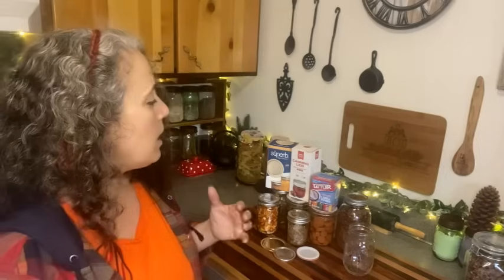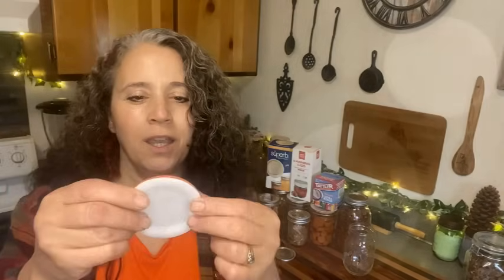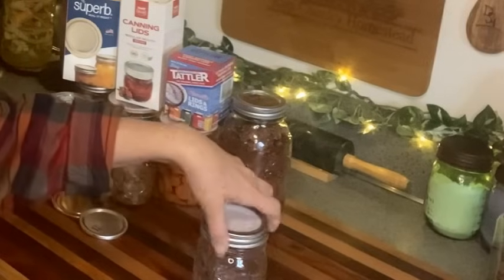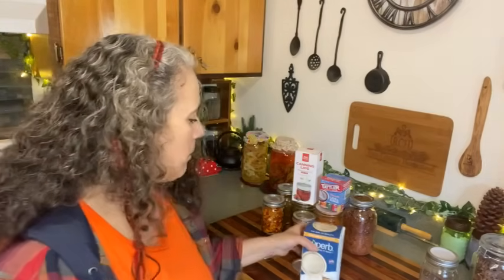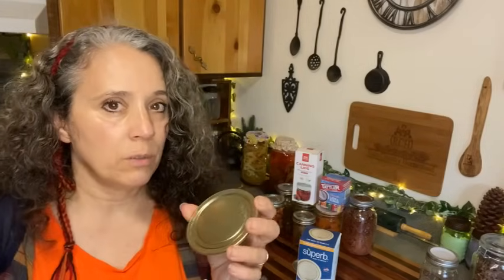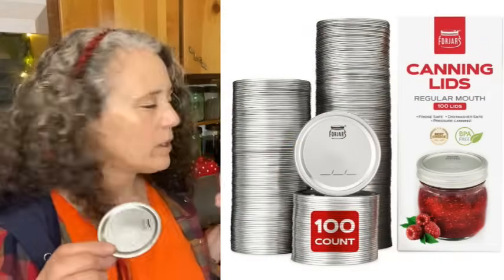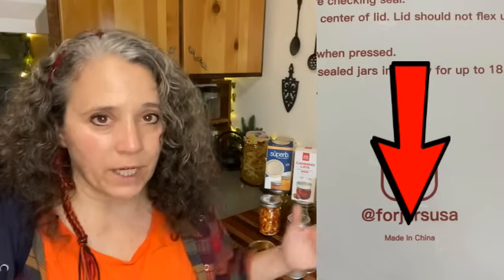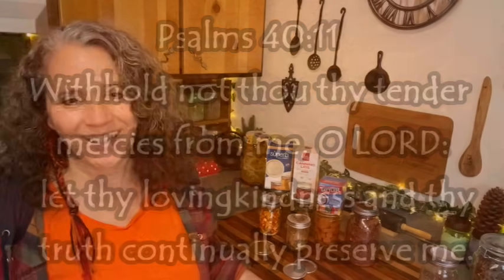Pros and Cons of Tattler, ForJars, and Superb Brand Canning Lids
Mother Earth Products: (Save 10% by going through this link!):
The Homesteader's Natural Chicken Keeping Handbook: